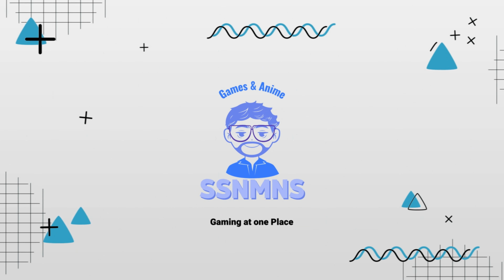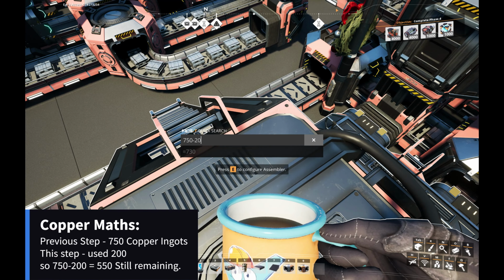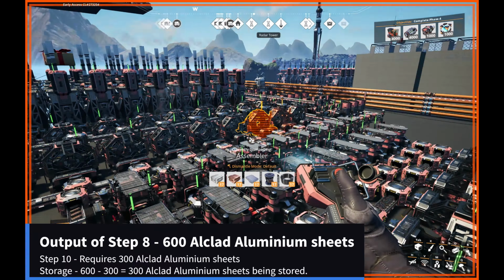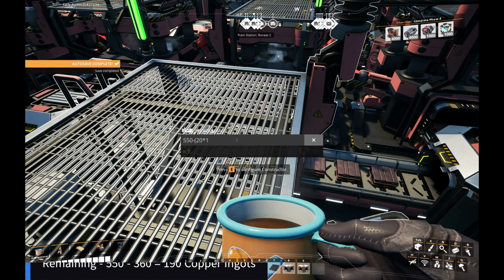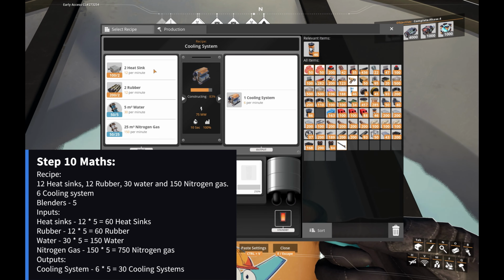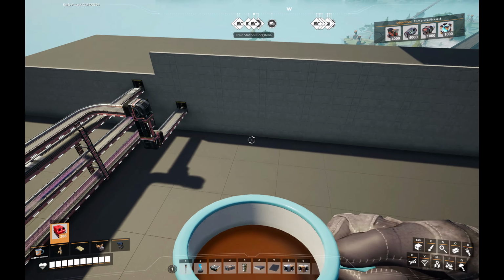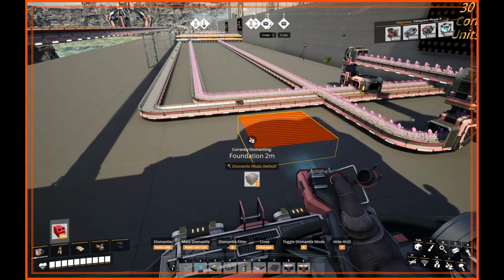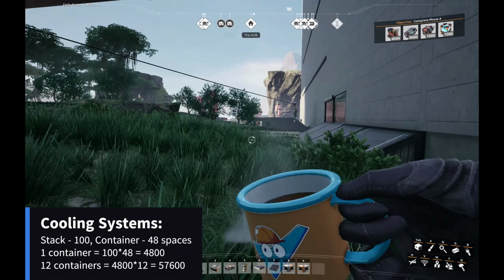Satisfactory - Complete Setup - 30 Cooling Systems per minute - Playthrough Update 8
Welcome to my Satisfactory playthrough.  In this video, I am showing my full setup of 30 Cooling Systems per minute Setup. This also includes a small how of 30 radio control units and my next step.

This is just a showcase. You can take a few points from here, or just enjoy this video.

I am planning to share more videos of my walkthrough of Satisfactory and other games in the Future. So Look forward to it!!!.